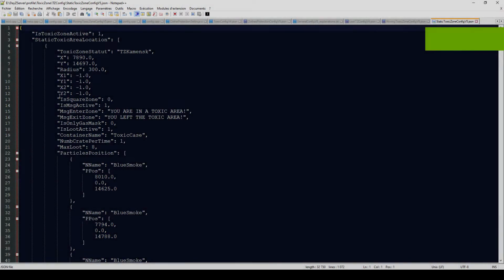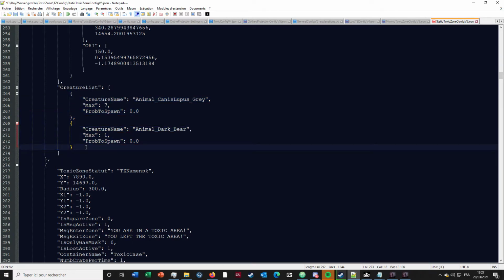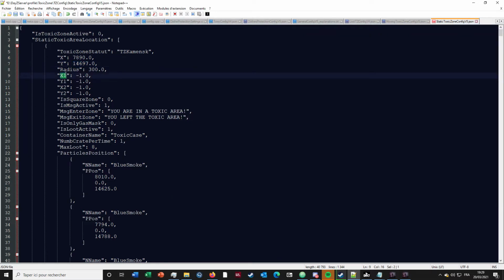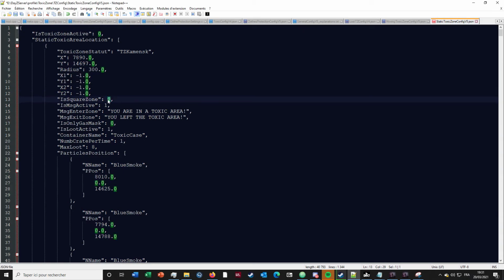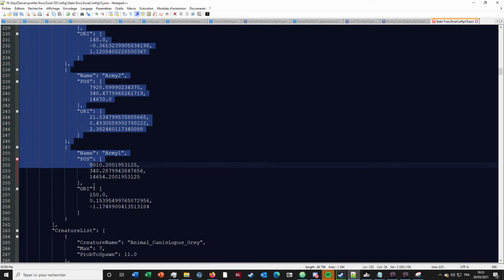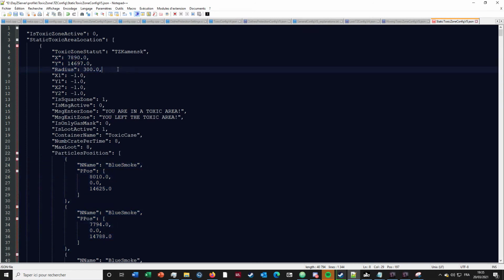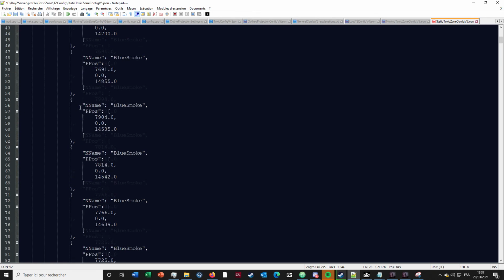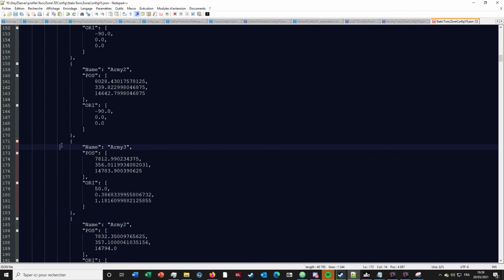ToxicZone - Tutorials - StaticToxicZoneConfig #6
In this video, I'll present briefly how to config static toxiczone in toxiczone mod

Each of thoses videos are there to help you understand each of the different features included in the mod. Some may be more complexe than other. I try my best to explain them but "hey! I'm no youtuber yet so be nice ;)"

I'm always available in discord if you need assistance regarding the mod